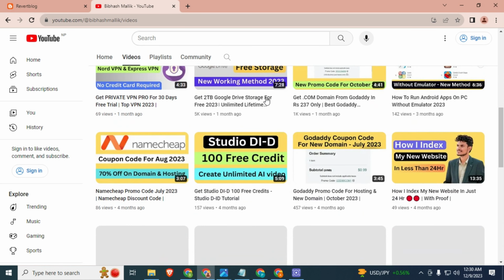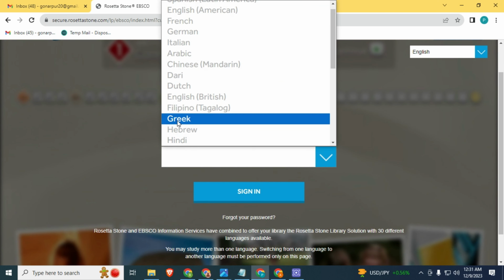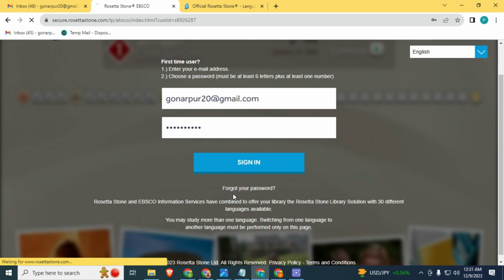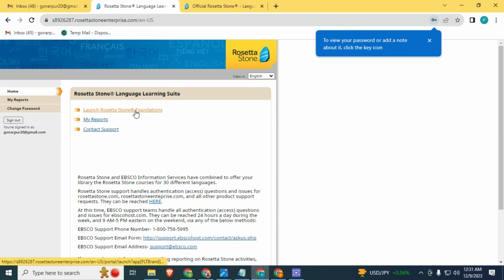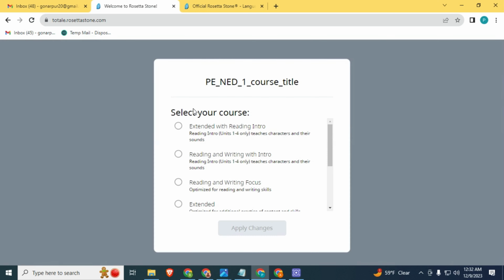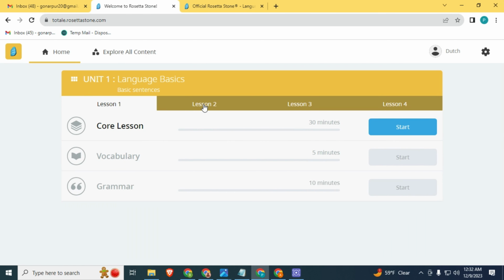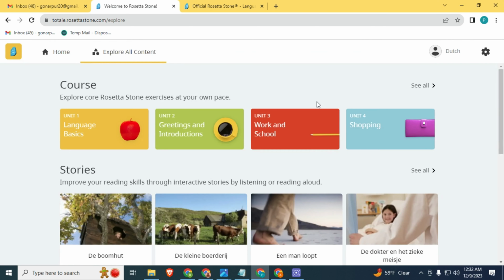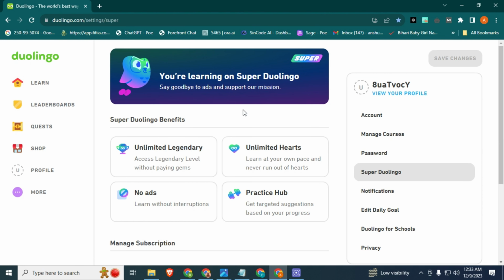Rosetta Stone Free Trial 2024 - Learn Any Languages & Speak Confidently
In this video, I show you how to unlock a FREE TRIAL of Rosetta Stone Language Learning Software to start speaking confidently for $0!

I provide step-by-step instructions to access Rosetta Stone's free  trial and demo their award-winning methodology. I walk through creating an account, selecting your target language, customizing difficulty levels, and using features.

Take full advantage of designing your perfect lesson plan and learning path with Rosetta Stone's speech recognition software to gain real conversational abilities in just 3 days. Have fun immerging yourself in a new language and culture without spending a cent during this free trial period.

I'll also showcase supplemental tools like Stories and Games to make your language learning immersive while quantifying Progress Milestones to track your  skill. Use this guide to experience Rosetta Stone first-hand and see what real effective language learning looks like.